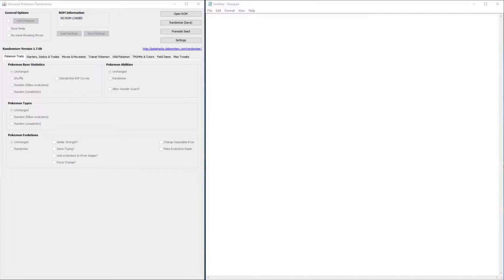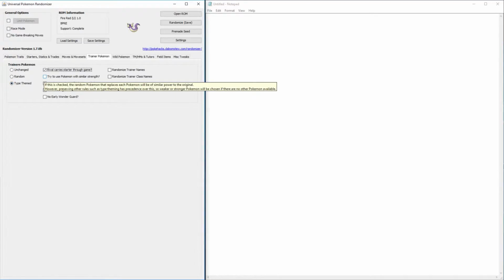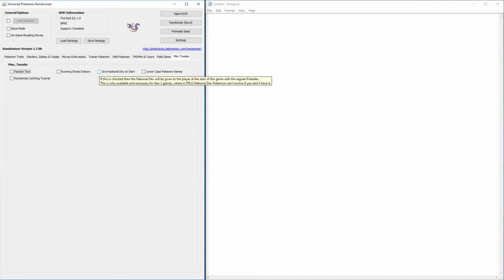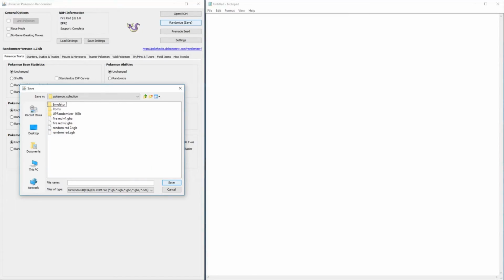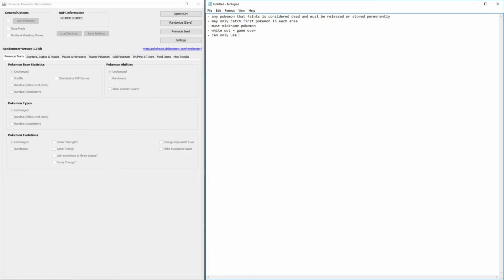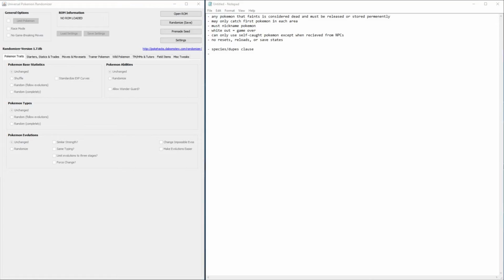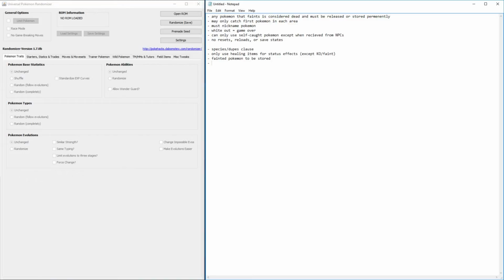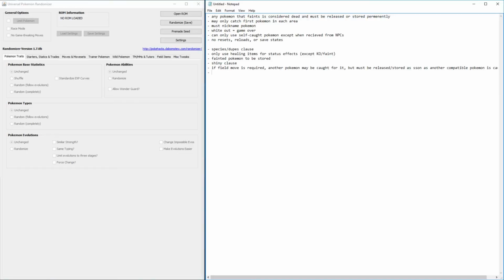Pokemon Fire Red - Randomised Nuzlocke Challenge - Episode 1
In which the rules of engagement are laid down :)